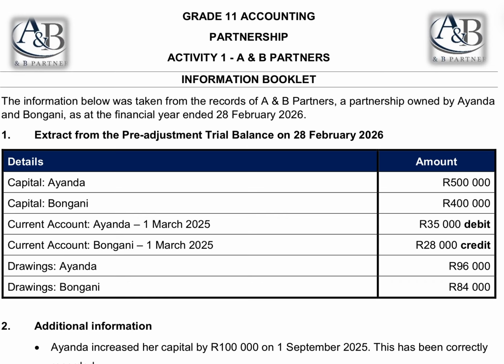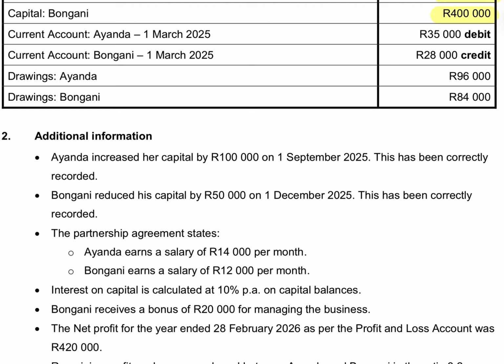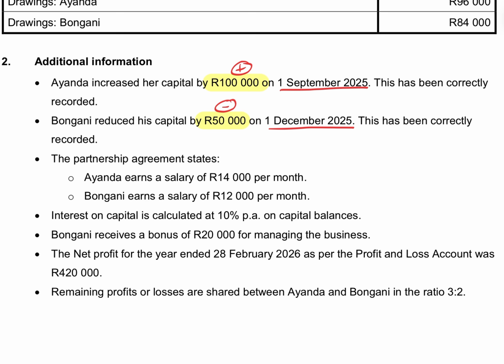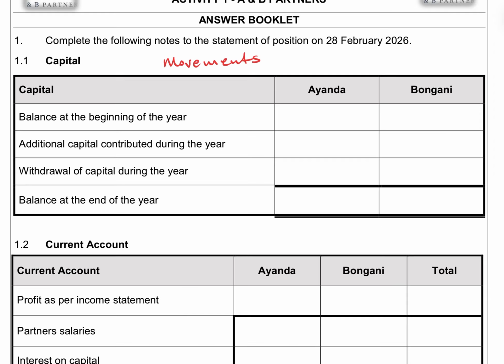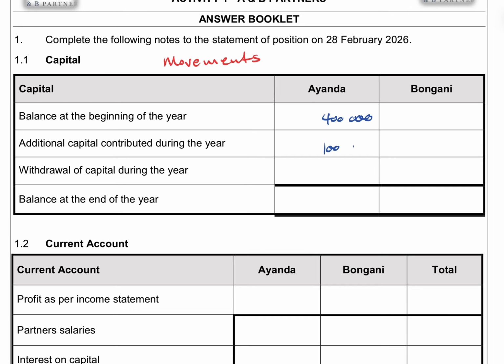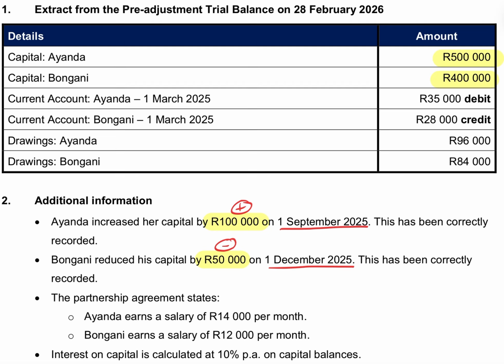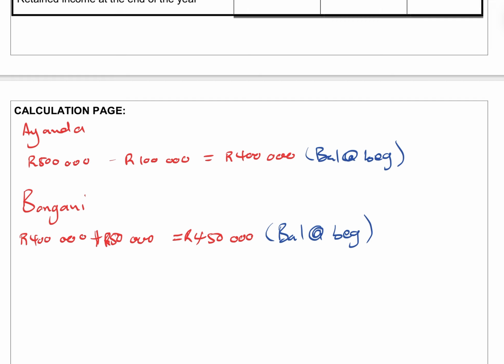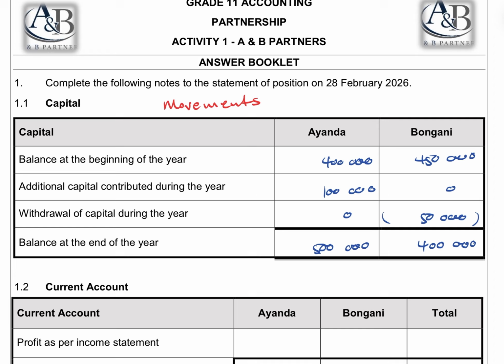Grade 11 Accounting Partnerships Part 1 | Capital Note Explained Step-by-Step